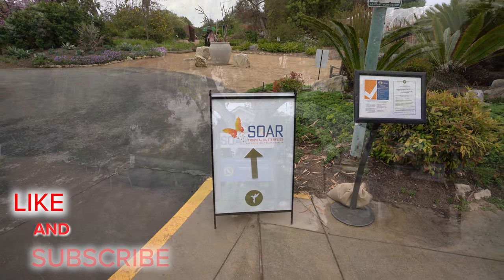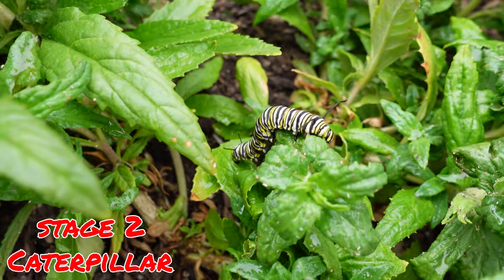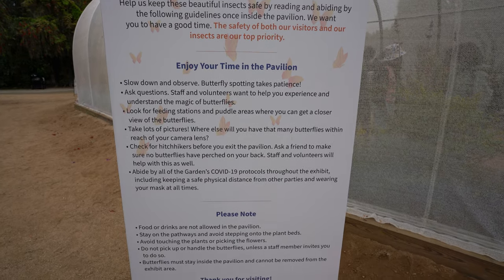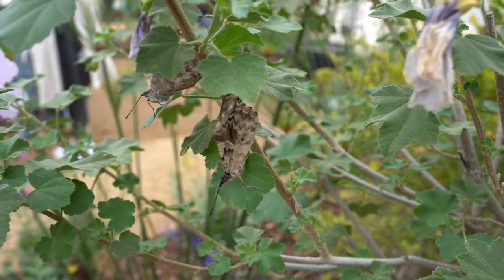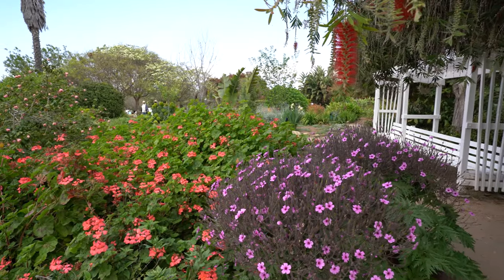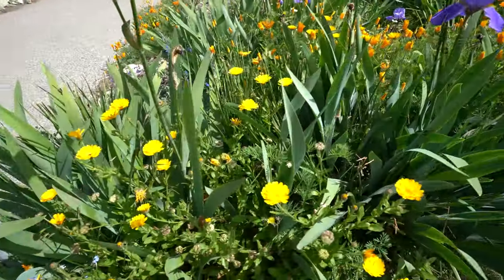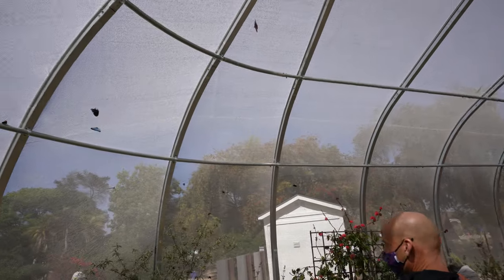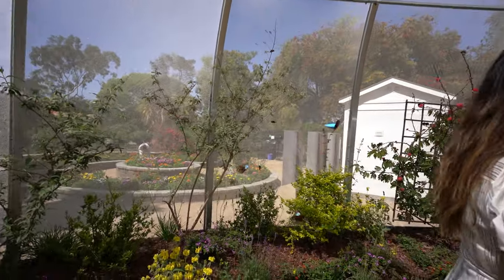Things to do In LA 2021 | Soar | Interactive Butterfly Exhibit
If you are a lover of butterflies this is a MUST!  Even though we start off slow with sleeping butterflies, please watch to the end as things really take an exciting fluttery turn!

SOAR features tropical butterflies in a newly built pavilion. Your SOAR ticket allows you to enter the pavilion, but the experience begins outside with a new garden area featuring host and nectar plants, and an emergence chamber. Throughout the experience you’ll see butterflies in every stage of the life cycle. Once inside the pavilion, you’ll have the opportunity to watch them in their natural habitat, and, if you’re lucky, have a personal encounter with one! Most important, every step of the way you can learn all about these beautiful insects while having an experience to remember.

Tickets must be purchased online!
Spring Exhibit (April 1-July 31) Features Tropical Butterflies
Summer Exhibit - (TBA) Monarch Butterflies

Timeline:
0:00 - Intro Things to do In LA 2021 | Soar | Interactive Butterfly Exhibit
0:30 - Ticket Prices
0:38 - Butterfly Nectar Garden
0:52 - Butterfly Egg
0:58 - Caterpillar
1:08 - Pupal
1:21 - Butterflies
1:32 - Butterfly Pavilion
2:41 - Hand feeding Butterflies
6:27 - Holding a butterfly
6:44 - Botanical Gardens
7:27 - Butterflies in flight
9:58 - Tips for your visit
10:37 - Outro Things to do In LA 2021 | Soar | Interactive Butterfly Exhibit